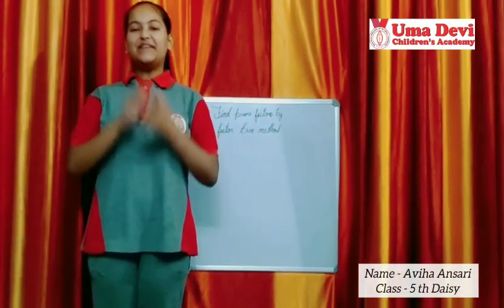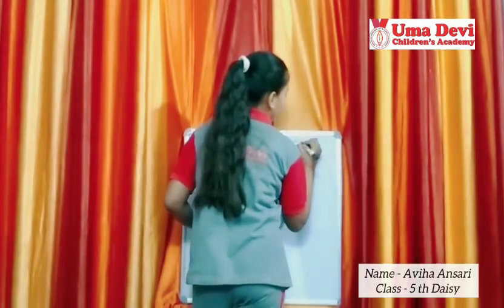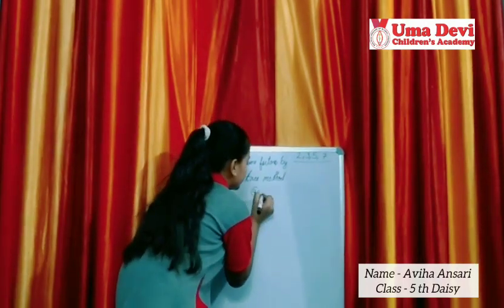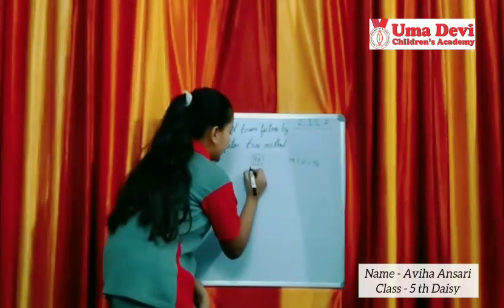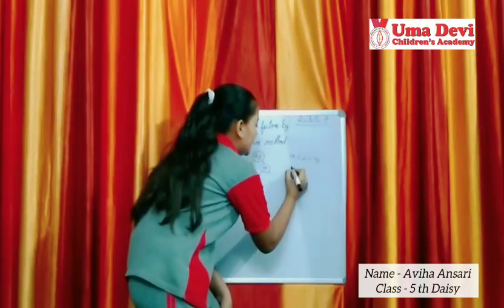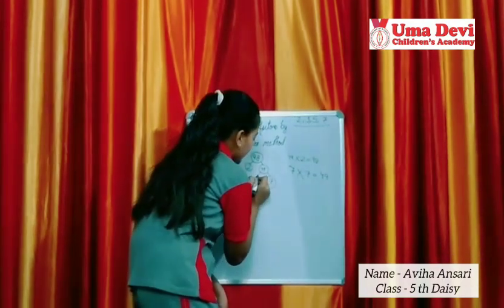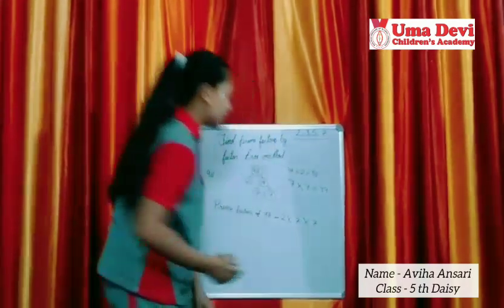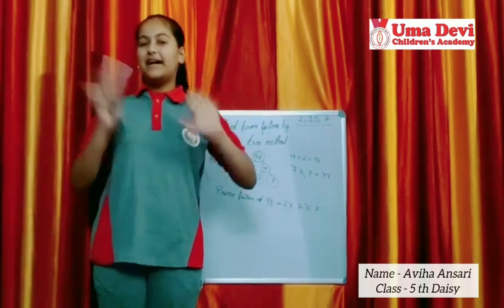Topic Find prime factor by factor Student's Name - Aviha Ansari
Topic- Find prime factor by factor tree method
Student's Name - Aviha Ansari
Class- 5th
Section- Daisy
S R No.-2999
Subject- Maths
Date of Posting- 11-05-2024